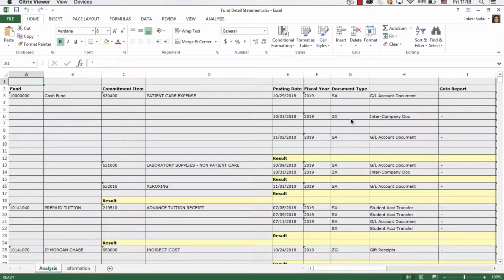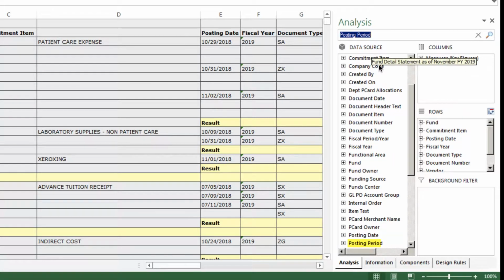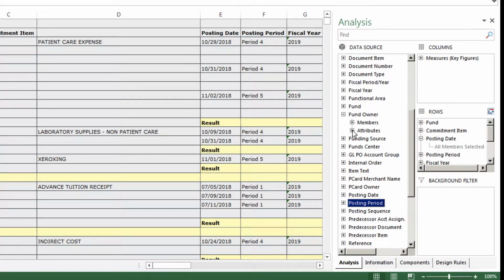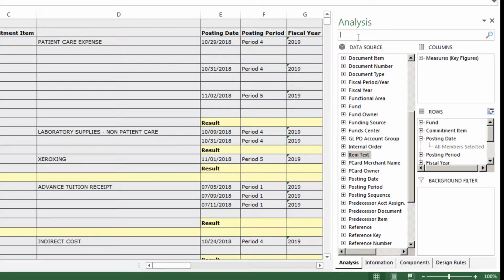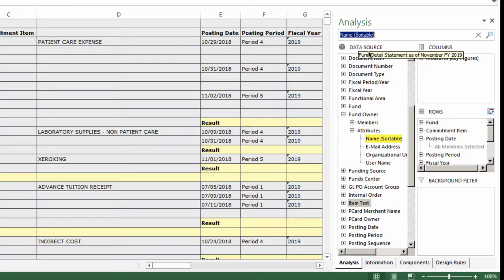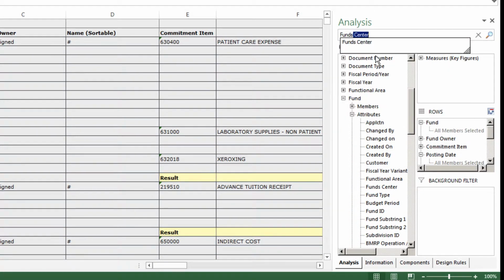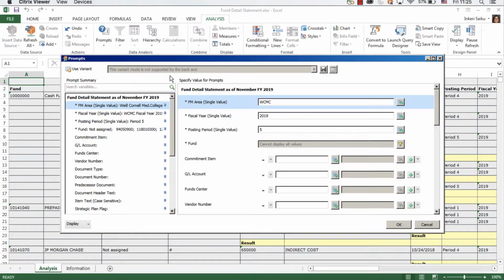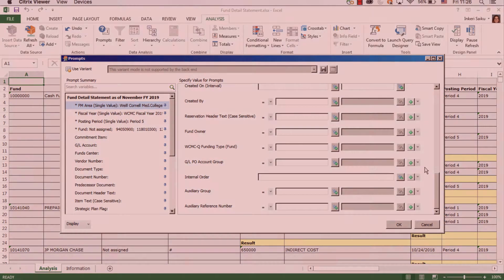BI Quick Tip #58: Searching for Characteristics in Analysis for Excel